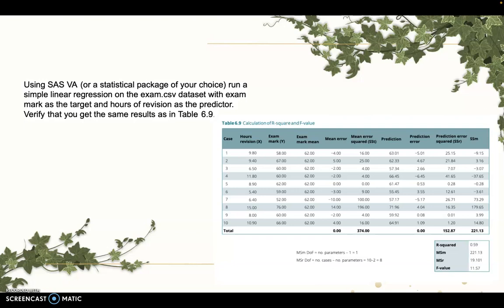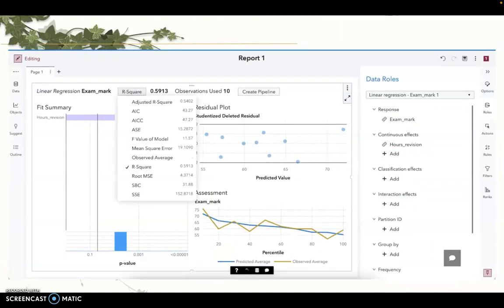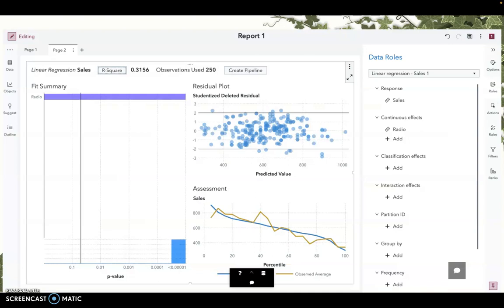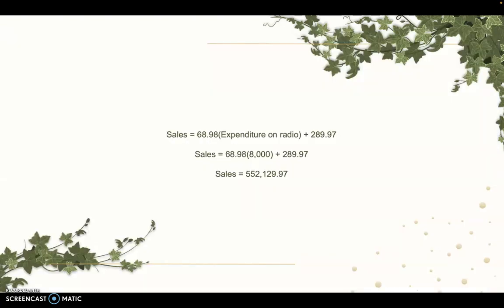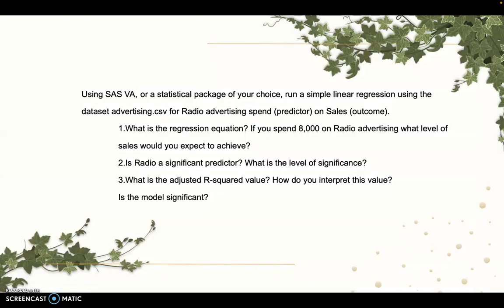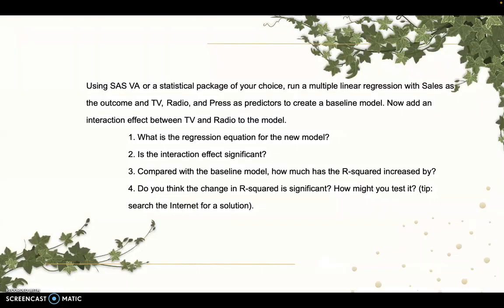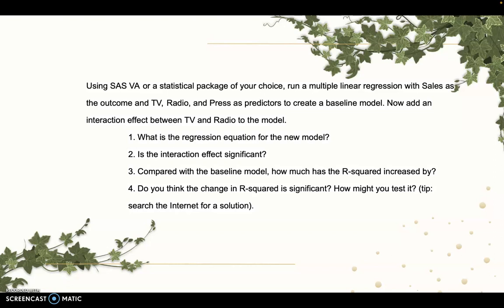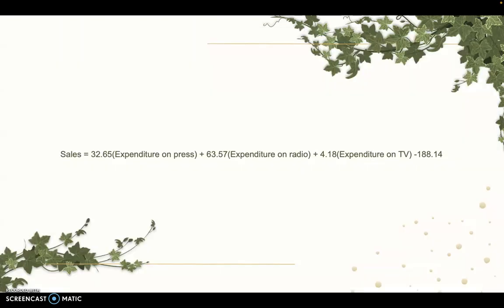Business Analytics Group 2: Chapter 6 Exercise - Logan Anderson